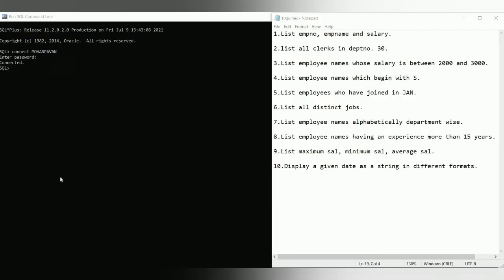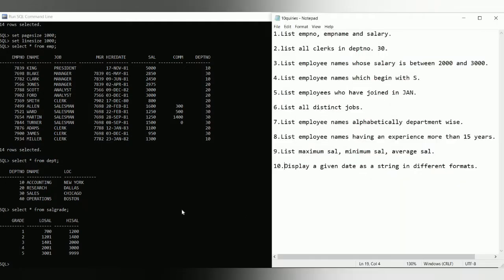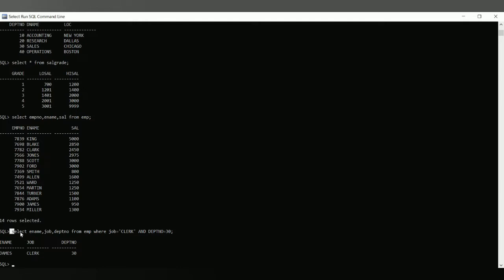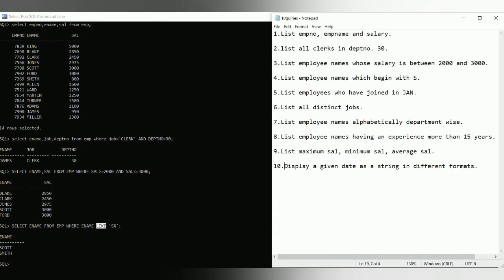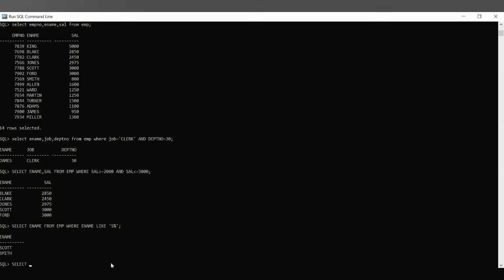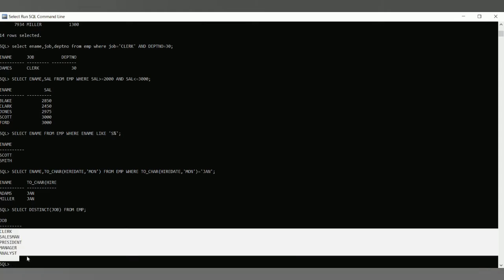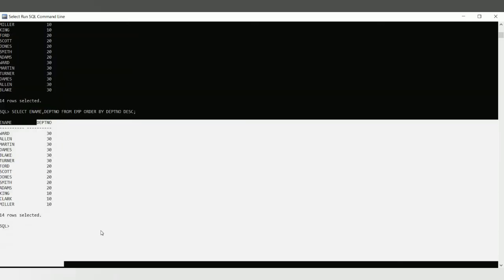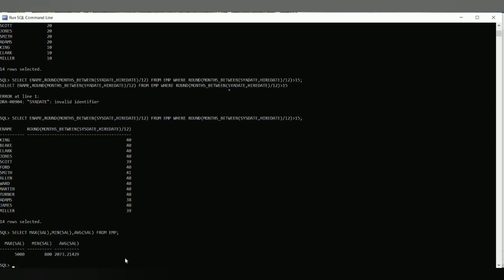WORKING WITH COMPANY DATABASE PART-1||DBMS Studies SQL.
Must watch the entire video.The complete queries execution with live proof.please comment you suggestions for better performance.

Keep supporting.Rocking always.